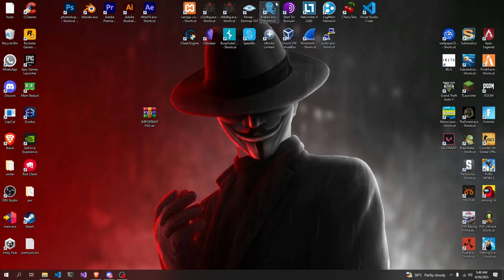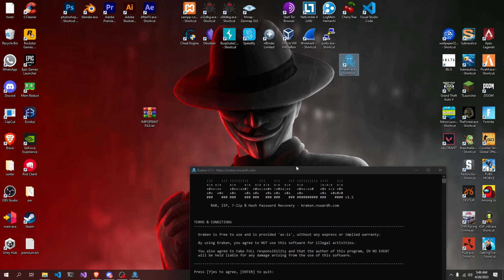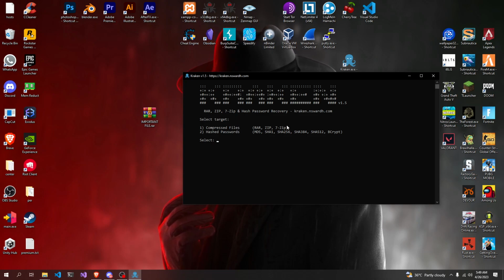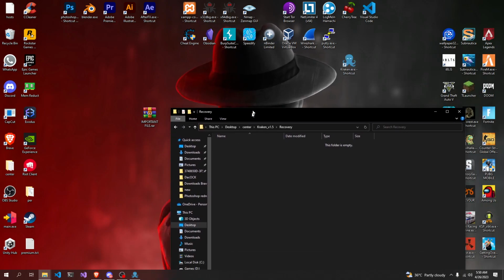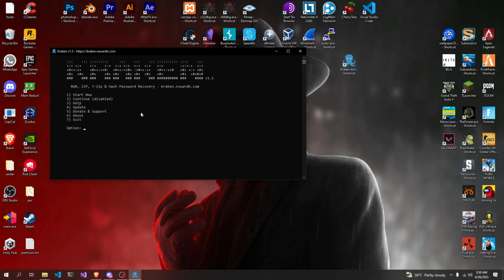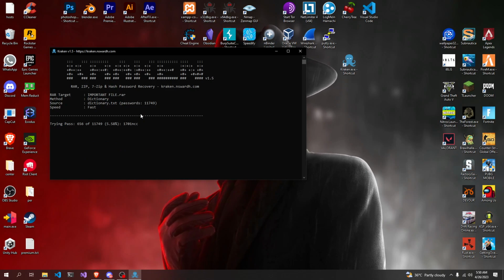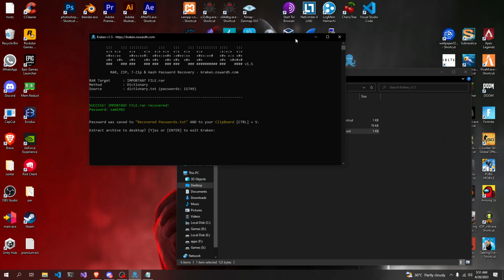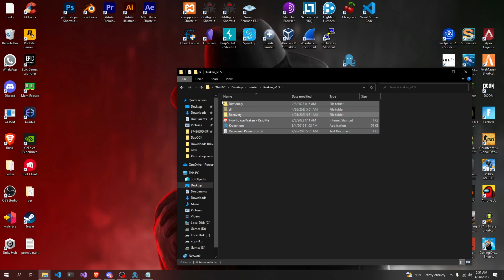Fastest Way to Open Any Zip File without Password..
[TUTORIAL] How to crack zip files using Kraken! 🤩 | Ultra Fast & Lightweight | 2023 Working

👾Discord👾 Ternary++#3457

➤🤑 View My Store 🤑 ternary.mysellix.io

👋 If You Are Interested In Purchasing Ethical Hacking Tools or Courses, Join us on our Discord!💰

(Ignore Tags 🏷️)
how to crack zip file password in kali linux,
how to crack zip file password using termux,
how to crack zip file password using john the ripper,
how to crack zip file with john the ripper,
how to crack zip file password in mobile,
how to crack zip file password with john the ripper,
how to crack zip file password in termux,
how to crack zip file password using python,
how to decrypt a zip file,
how to crack zip file with a password on macos,
how to crack zip file password in android tamil,
how to crack any zip file password,
how to crack any zip file password in mobile,
how to crack any zip file password in pc,
how to crack password protected zip file in android,
how to hack any zip file password,
how to decrypt a zip file without password,
how to crack a zip file with john the ripper,
how to crack password of zip file in pc,
how to crack password of zip file in kali linux,
how to crack password of winrar zip file,
how to crack password of any zip file,
how to crack zip file password using cmd,
how to crack the zip file password,
how to crack the password of zip file,
how to crack zip file using john the ripper,